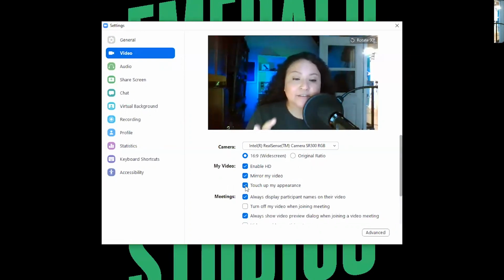How to add a beauty filter to your ZOOM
Today I am going to show you a super simple way to add a beauty filter to your Zoom meetings.

✅ BUSINESS TOOLS

✅ CREATIVE COURSES